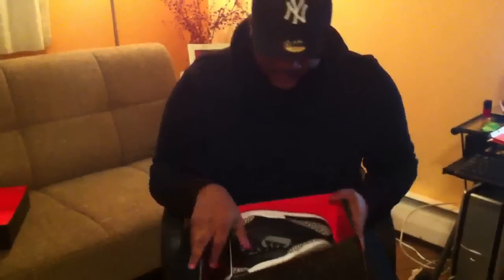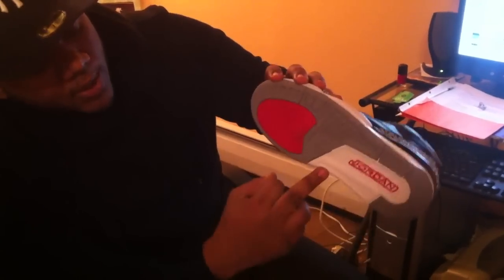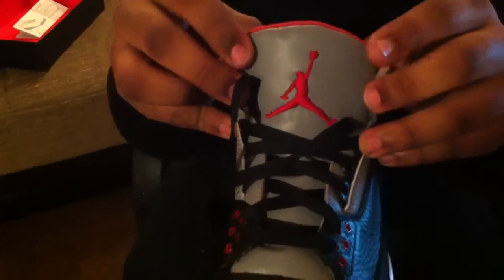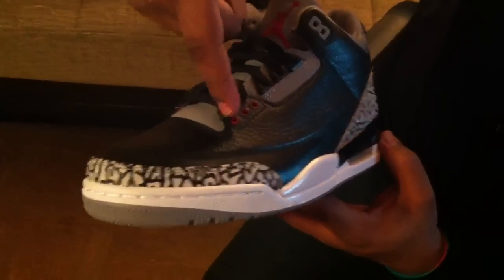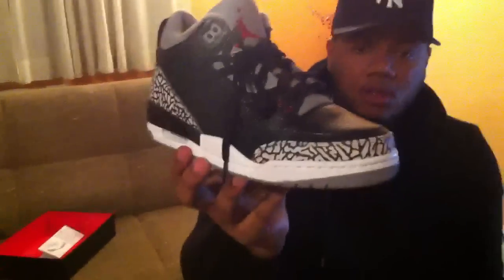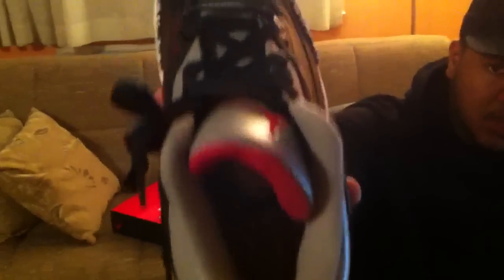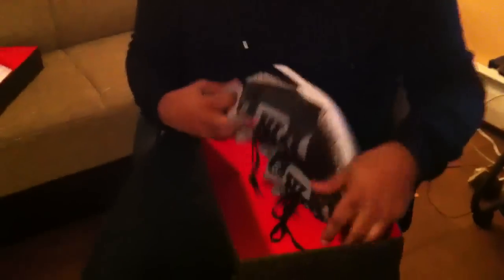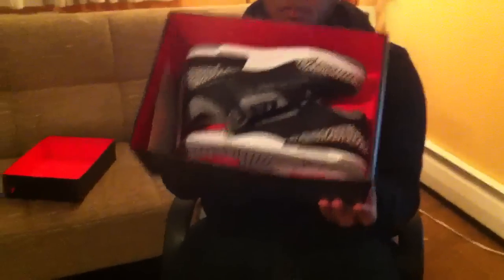Air Jordan 3 retro "bc3" IN STOCK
: society_sole